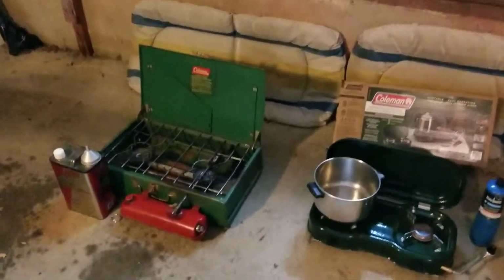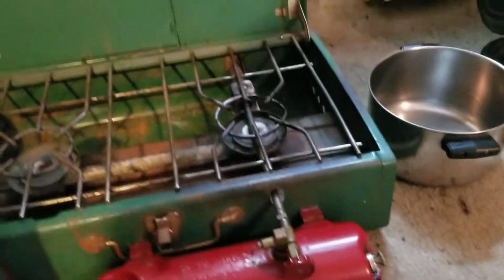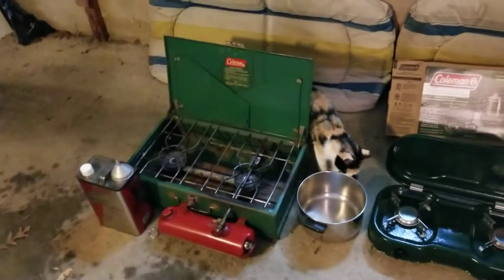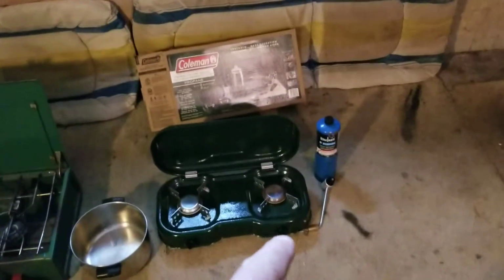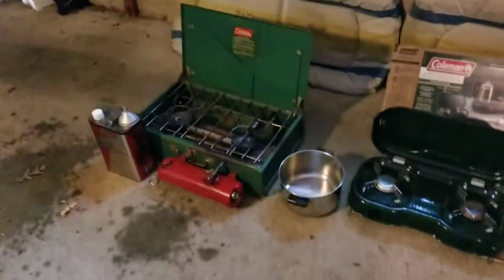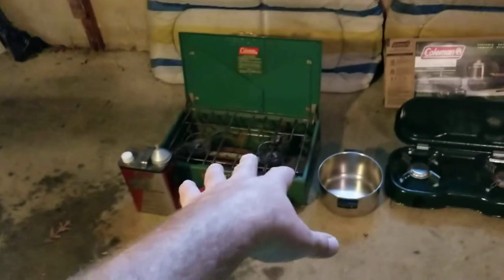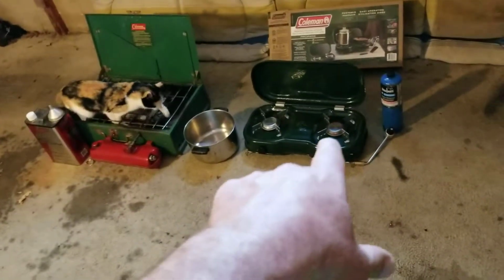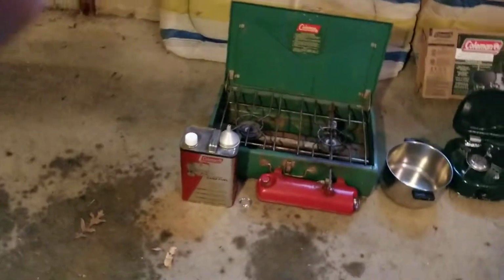Coleman camp stove comparison 1967 413G vs. 2014 Perfectflow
Boil 3 litres of water